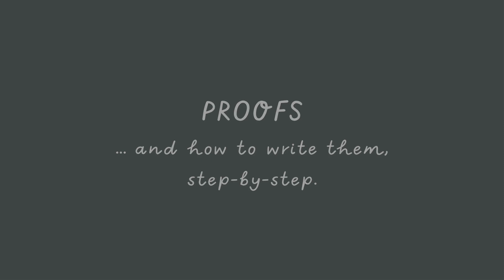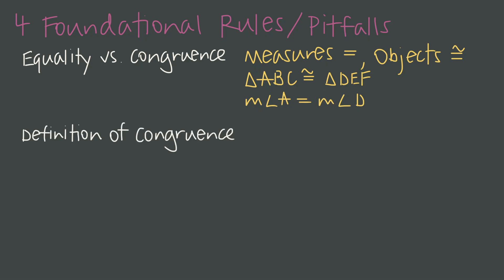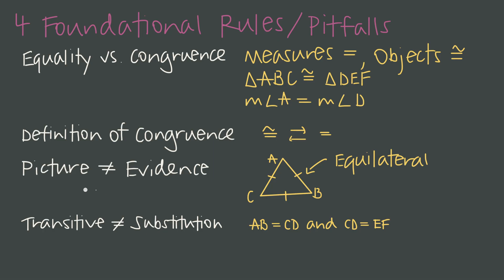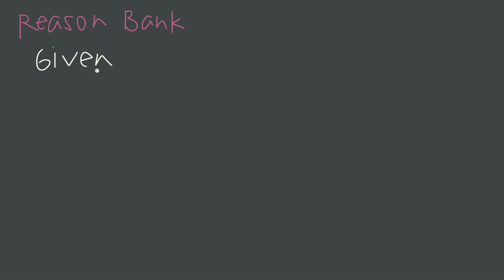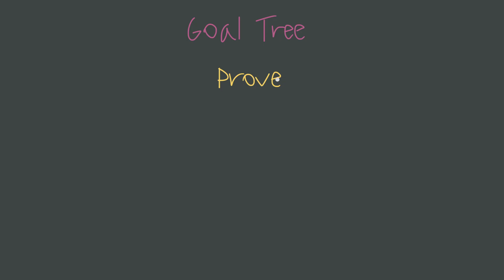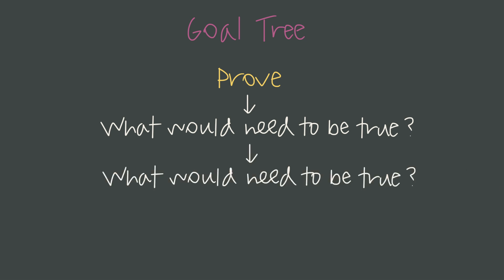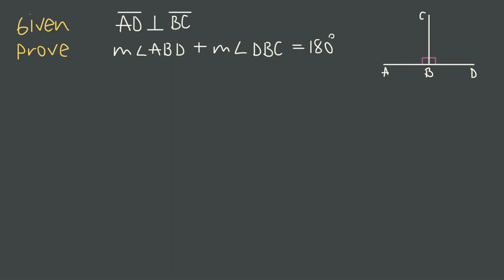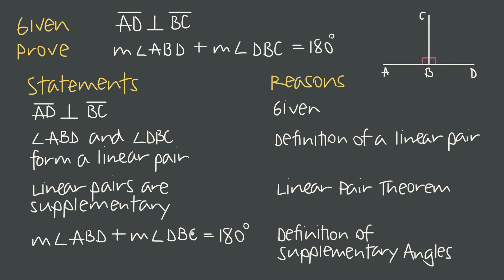How to Write Geometry Proofs: A Step-by-Step Guide for Beginners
Geometry proofs don’t have to feel like guesswork. In this lesson, we turn “Given → Prove” into a reliable, 5-step pattern. You’ll learn how to set up clean two-column proofs, translate between congruence and equality, use definitions/postulates/properties with confidence, and avoid the traps that cost points (like assuming from a picture). We’ll practice with segments and angles—midpoint, segment/angle addition, perpendiculars/linear pairs—and finish by solving the anchor problem step-by-step.

🎓 WANT MORE HELP? I have complete, structured courses with extra practice, quizzes, and help when you need it.

What you’ll be able to do after watching:
- Identify Given and Prove, and set up a clear Statements | Reasons T-chart
- Use definitions (midpoint, angle bisector), postulates (segment/angle addition), and properties of equality correctly
- Distinguish congruence (≅) for objects vs equality (=) for measures—and switch using the Definition of Congruent Segments/Angles
- Apply a backward-planning strategy to choose your next line logically
- Name reasons precisely (Substitution vs Transitive, Linear Pair Theorem, etc.)
- Avoid beginner pitfalls: diagram ≠ evidence
- Complete segment and angle proofs from start to finish—and explain why each step is legal

Chapters:
0:20 — Anatomy of a proof (two-column structure + reason types)
0:47 — 4 foundational rules: Diagram ≠ Evidence; Equality vs Congruence
3:49 — Reason bank (starter list you can cite)
4:59 — Goal tree: How to pick your next step (backward planning)
5:57 — Algebraic proof (your training wheels)
7:41 — Segment addition proof
9:19 — Midpoint proof
10:04 — Angle bisector proof
11:12 — Linear pair proof
12:00 — The anchor proof solved (midpoint + algebra, line by line)
13:43 — Same proof, flowchart (and paragraph) formats